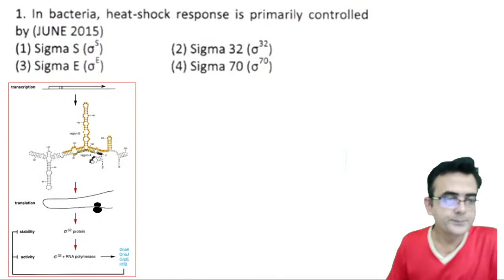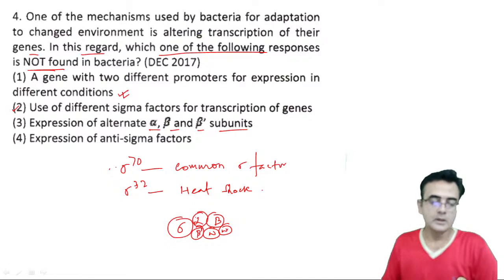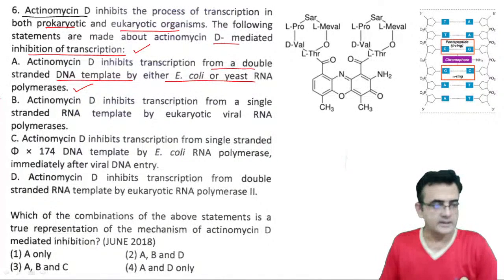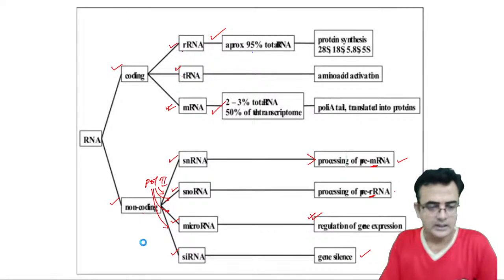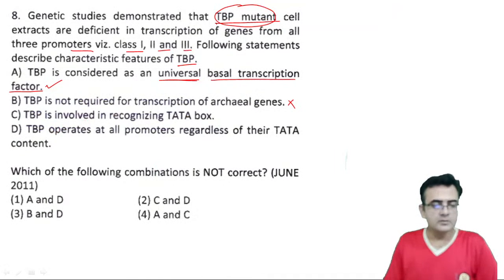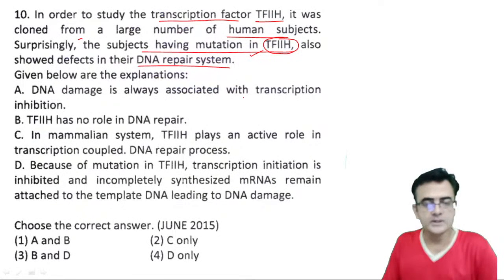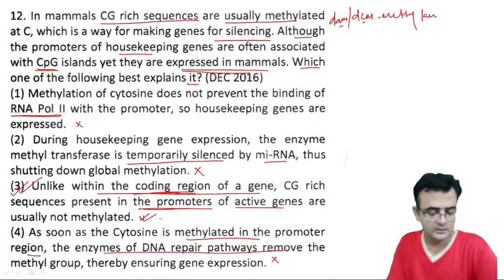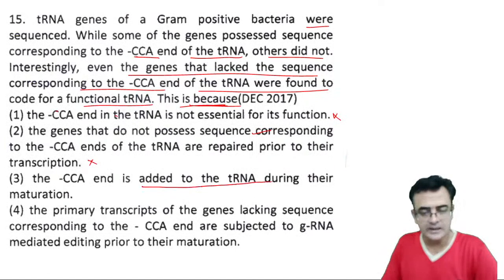Transcription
For CSIR-UGC NET/GATE/SLET/ICMR/DBT/JNU/CEEB/NEET